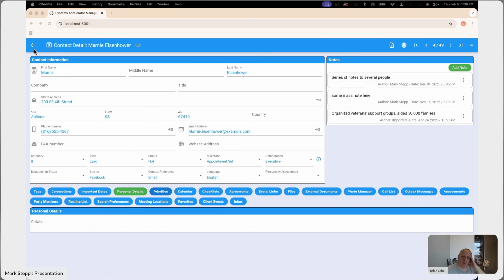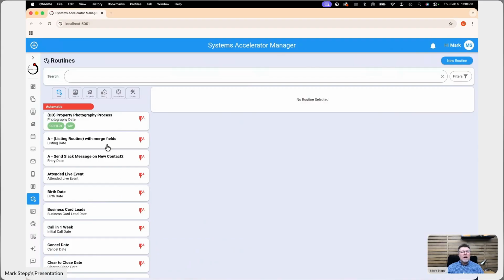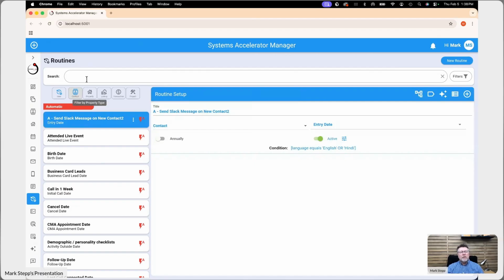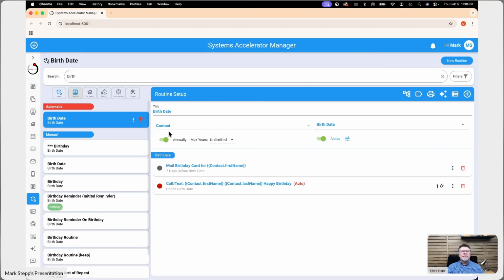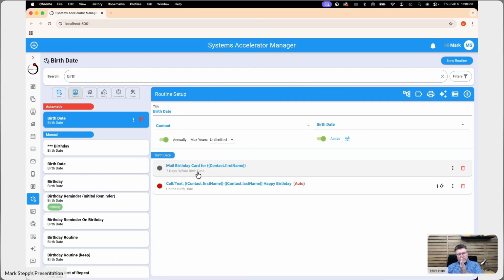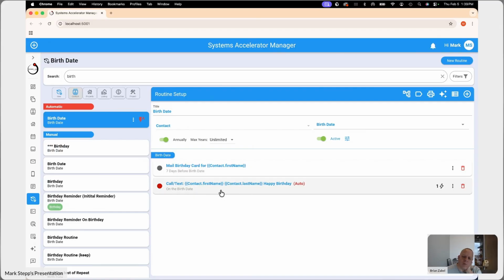SAM Birthdays and Call Lists: Routine Q&A for Better Follow-Up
In this SAM routine Q&A, we cover how birthdays and call lists can support stronger follow-up inside your real estate business. It is a practical look at using SAM to stay consistent with relationship-driven outreach without adding more manual work.